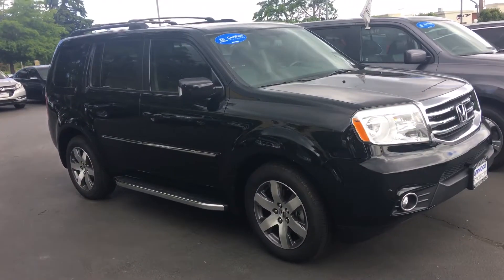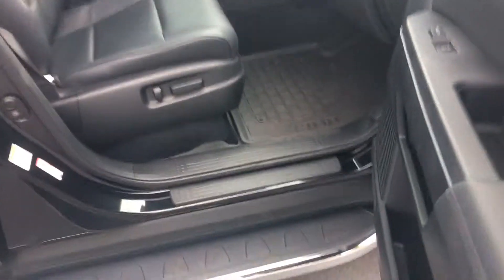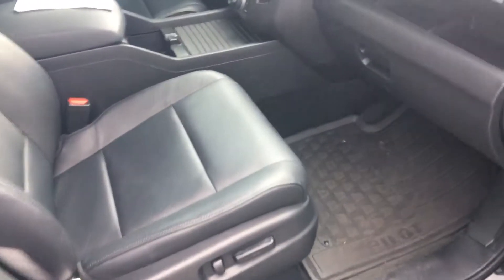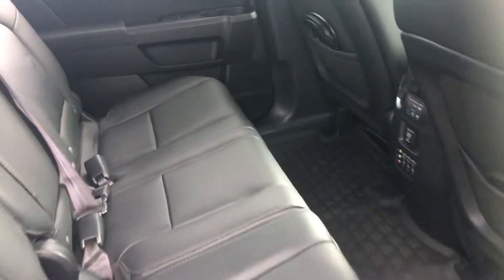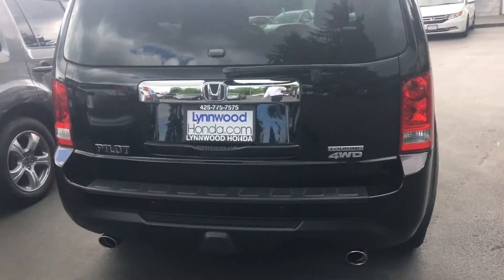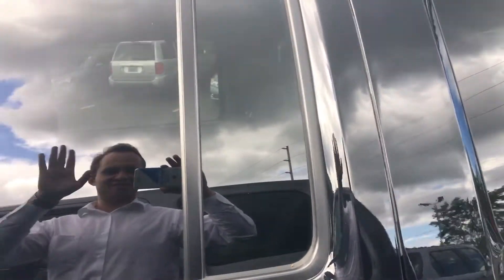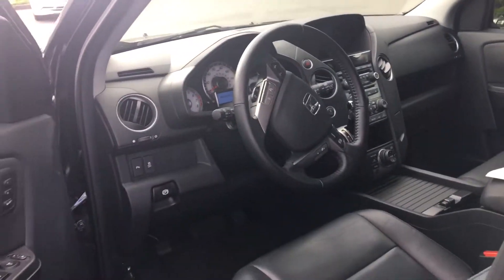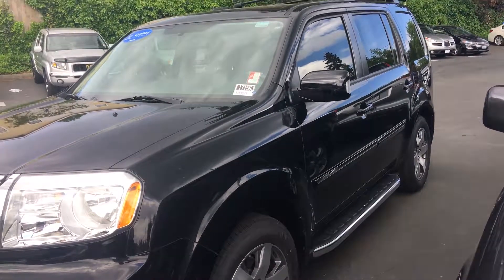Good morning Jenae!